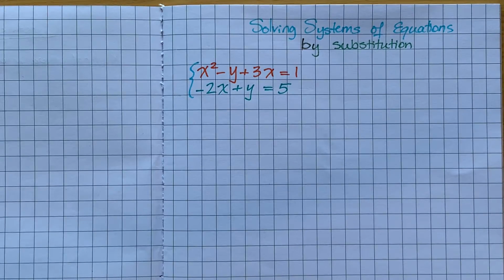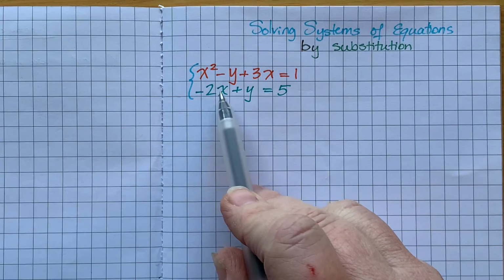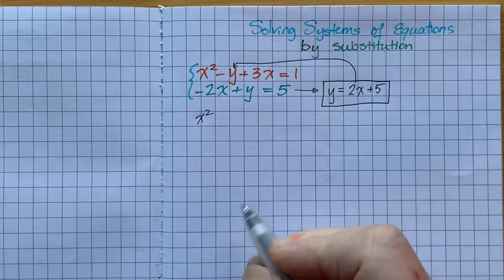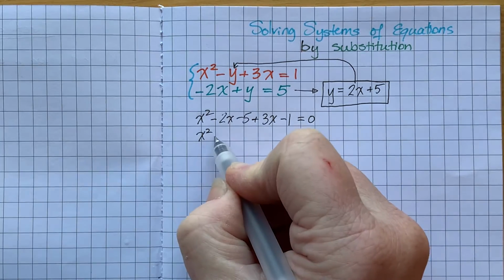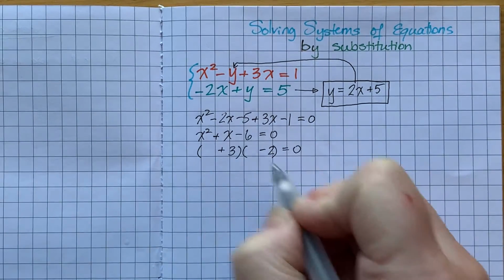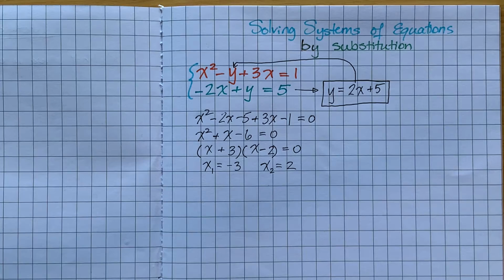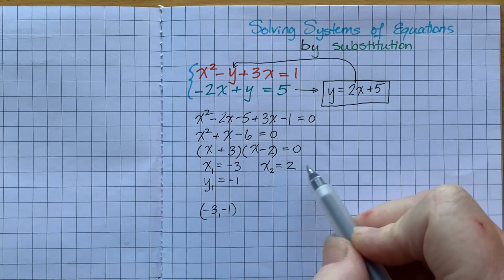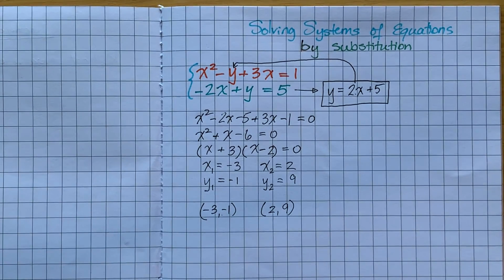Systems of Equations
Solving systems of equation
Nonlinear with real solutions
Factoring